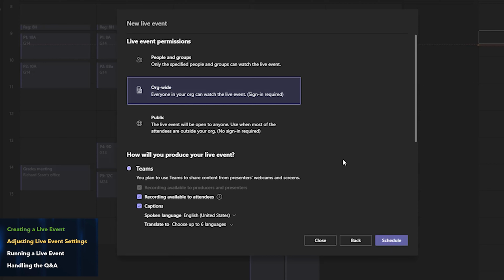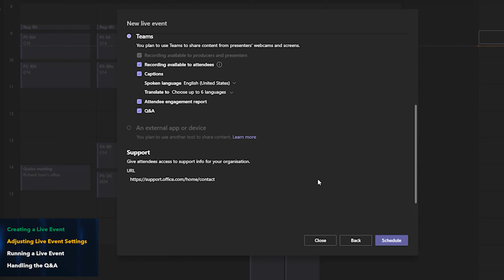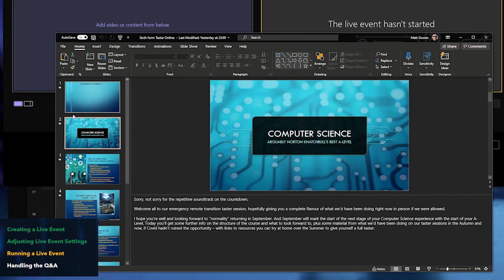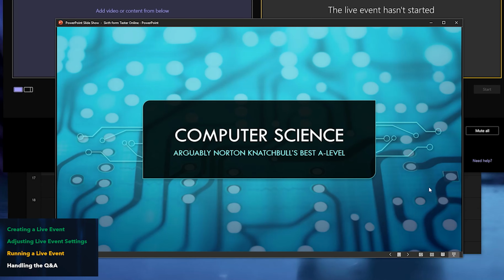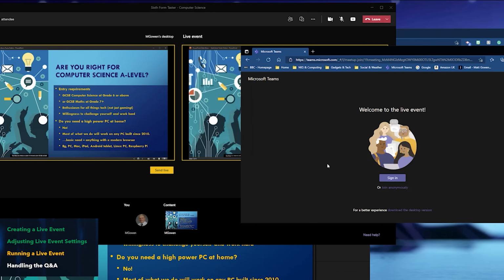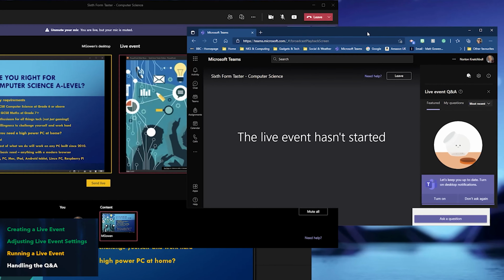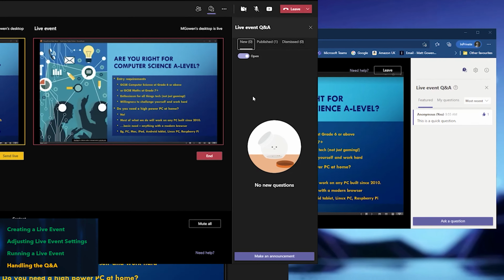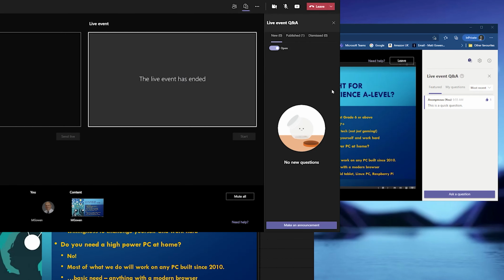Staff CPD: Setting up and running a Teams Live Event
Supporting the creation and creation of a Teams Live Event.

00:06 - Setting up the Live Event
00:37 - Adjusting Live Event Settings
01:32 - Running Live Event
03:15 - Handling the Q&A